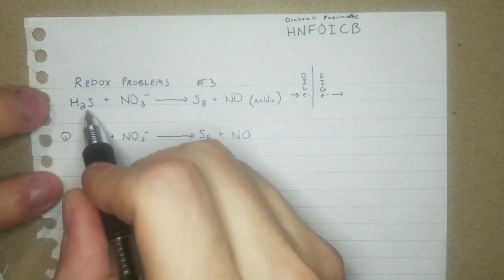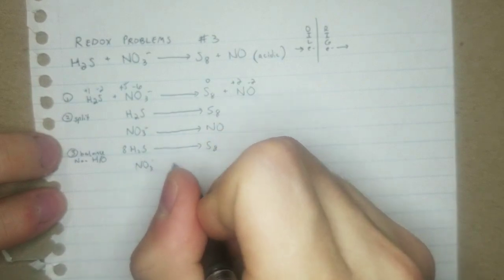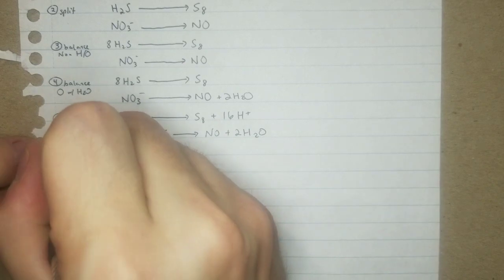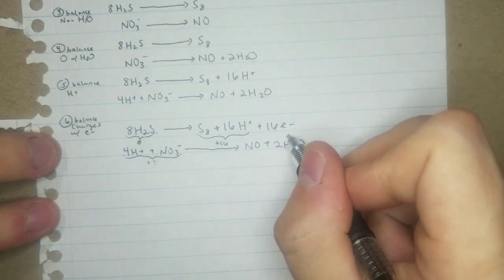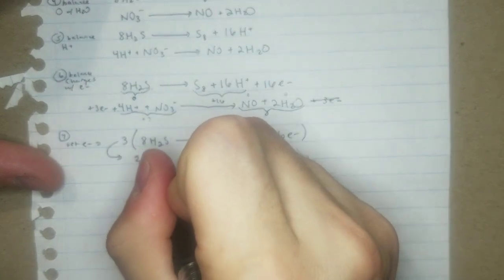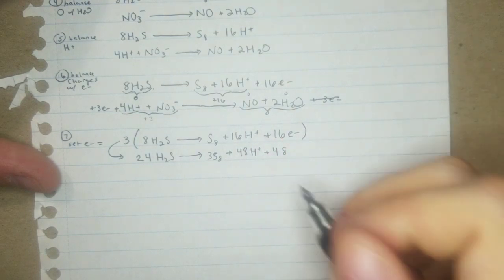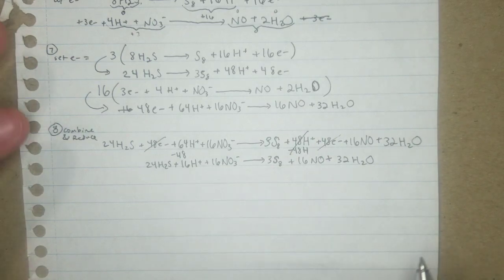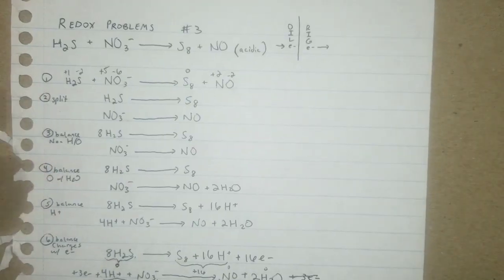How to Solve REDOX Probelms (3/3) (General Chemistry I)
Here is part 3 of the Redox problem tutorial series for acidic ones (let me know if anyone would benefit from an example that is a basic pH). Hopefully by the end of these three problems you will feel well prepared for solving these kinds of problems on quizzes and tests

I'm hoping to put out tutorials on the rest of any General Chemistry I problem types which I haven't yet gone over ASAP. Let me know what else you guys need help with. What are you guys struggling with most? I want to help everyone prep for finals as best as I can!

Main Helpful Sources:
-Khan Academy